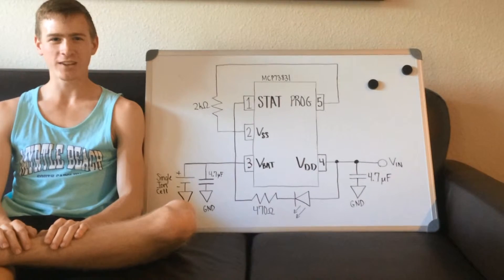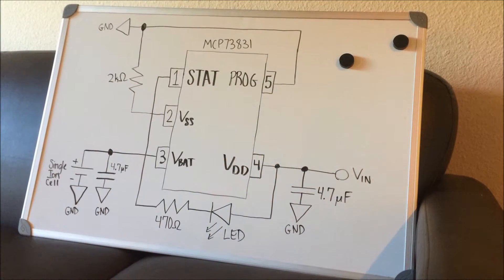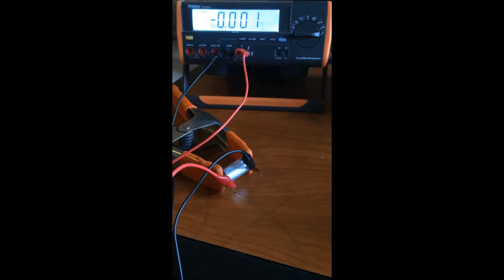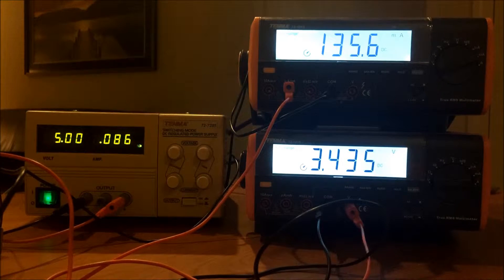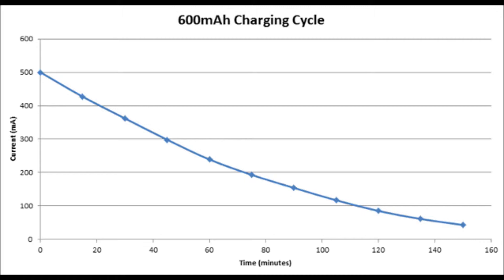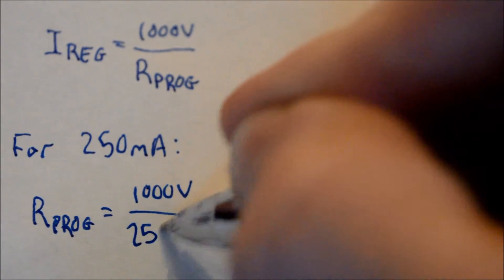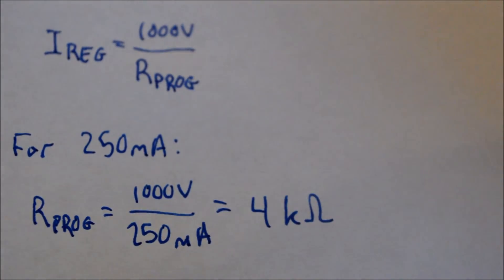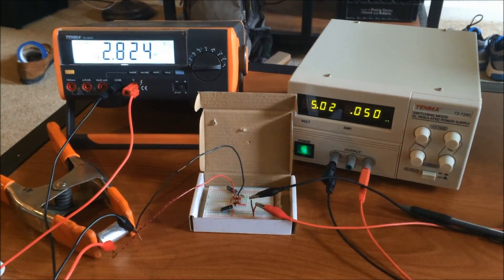Lithium Ion Battery Charging Circuit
We created this video for our Electronics Laboratory (ELCT 201) at the University of South Carolina.